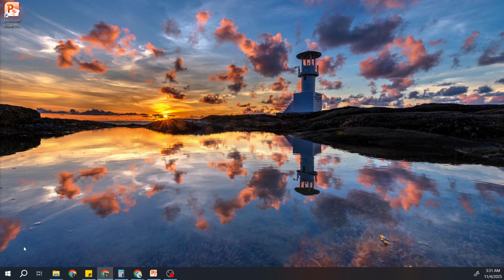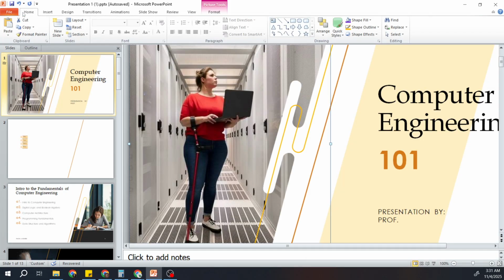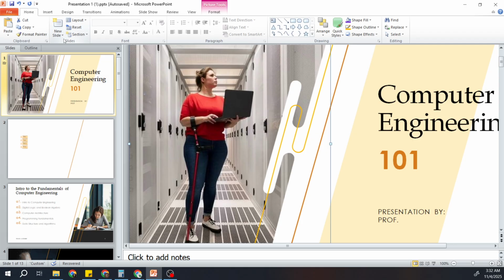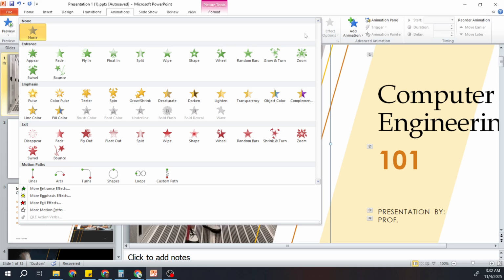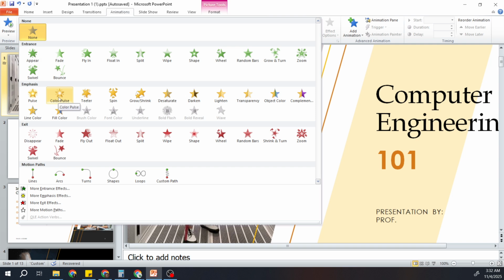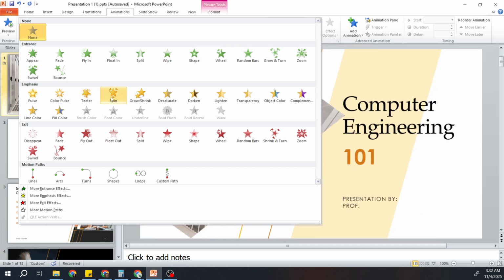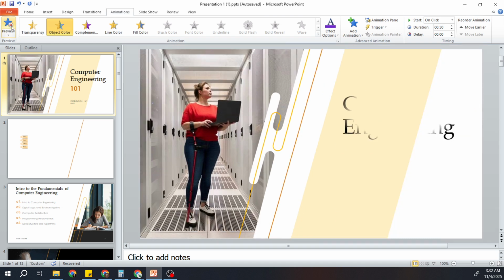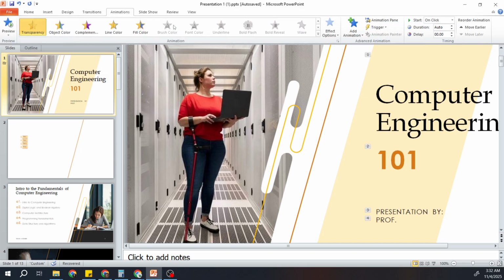How to Use Emphasis Animations in Powerpoint [2026 Guide]